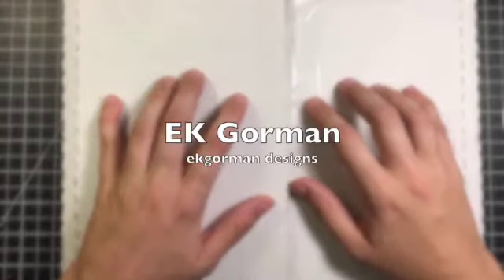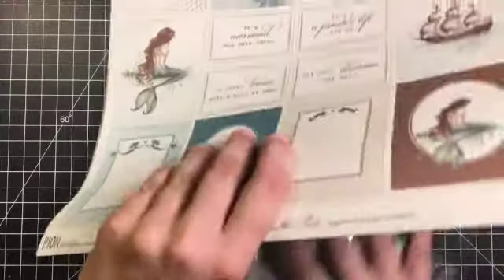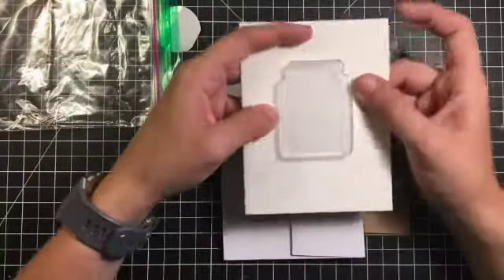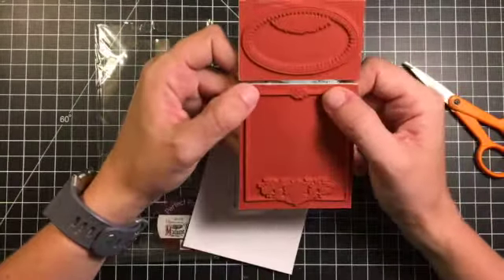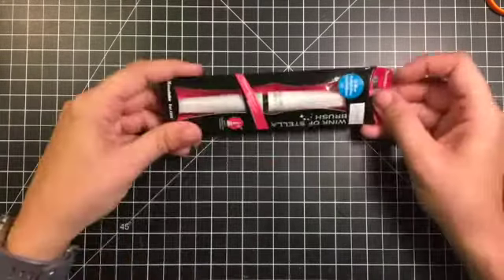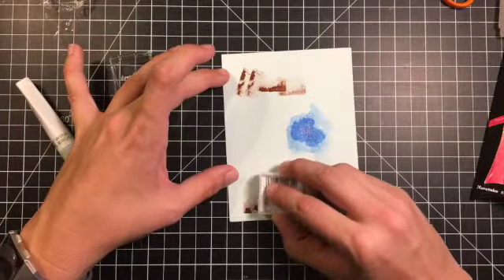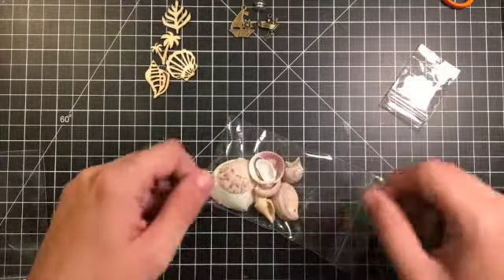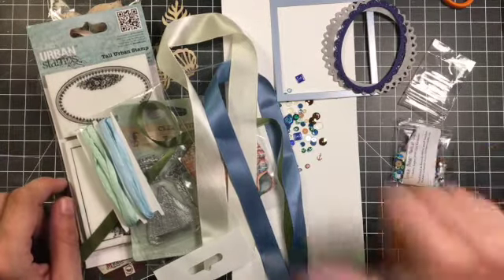August Subscription Kit Unboxing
Come see the unboxing of White Rose Crafts August Subscription Kit Unboxing.

For more on White Rose Crafts and their Subscription Kit Boxes check out WRC

**Supplies**
Everything can be found at White Rose Crafts